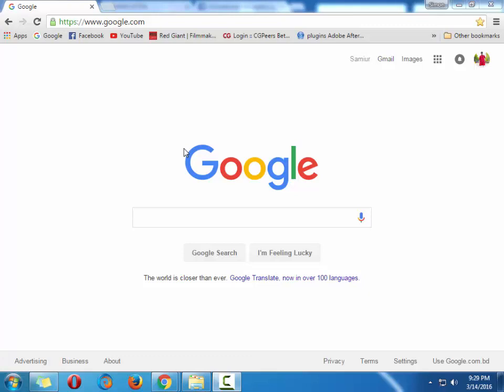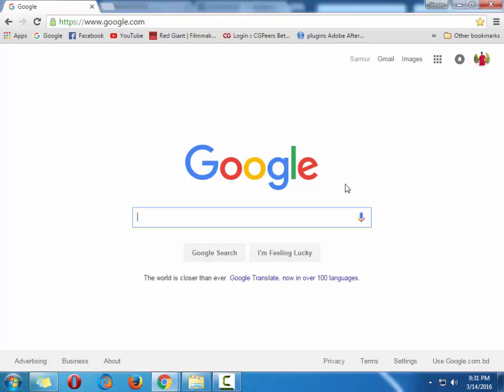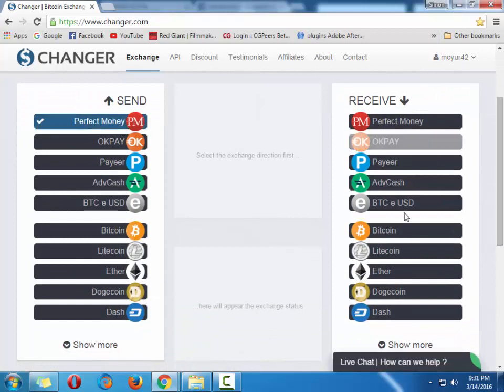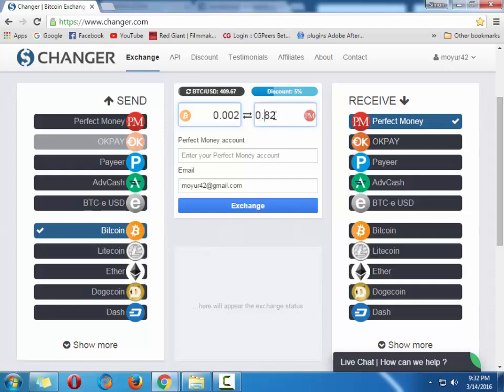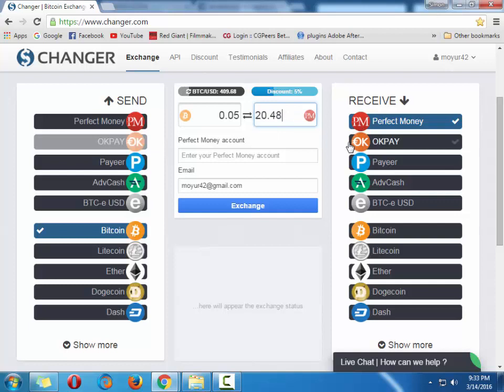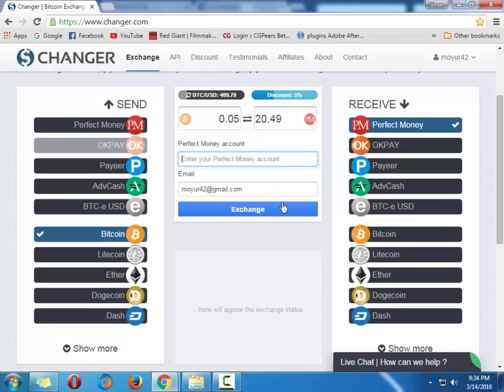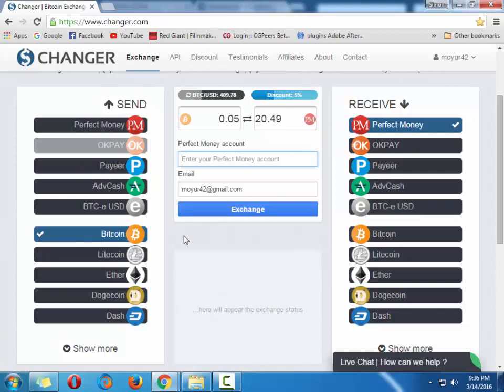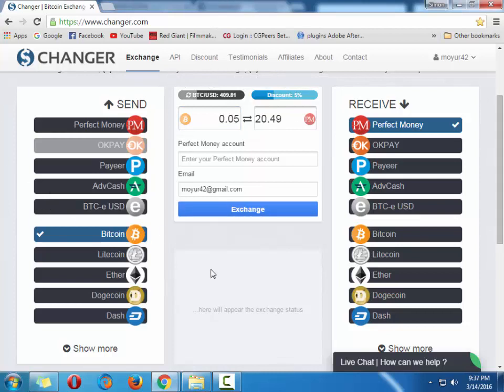How to Exchange your bitcoin to perfectmoney wallet - Super fast payment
Every freelancer knows about bitcoin and lots of people are earning bitcoin but there have a problem that how and where buy/sell bitcoin. This is an exchanger site i am sharing with you that from where you can exchange your coinbase or bitcoin wallet dollar to another online wallet such as PerfectMoney wallet.